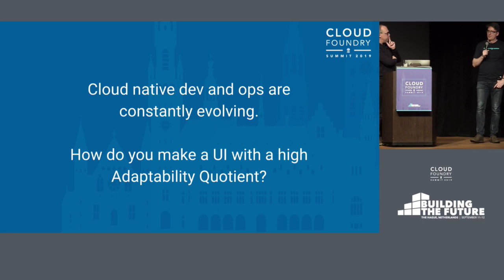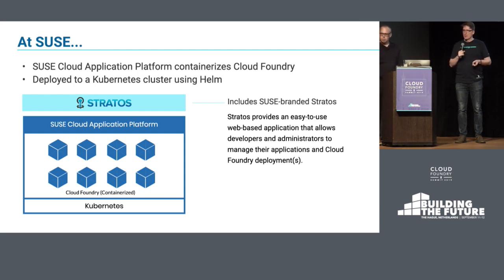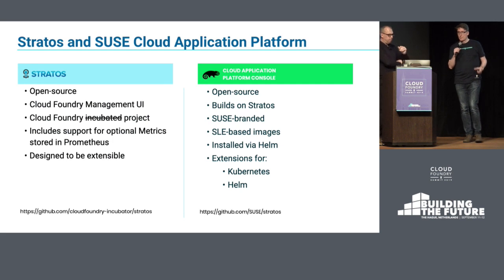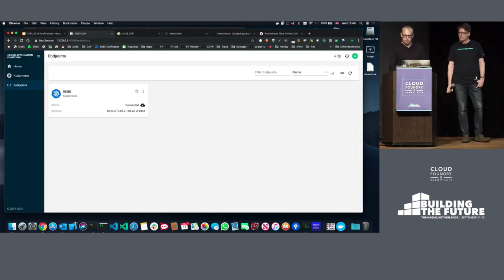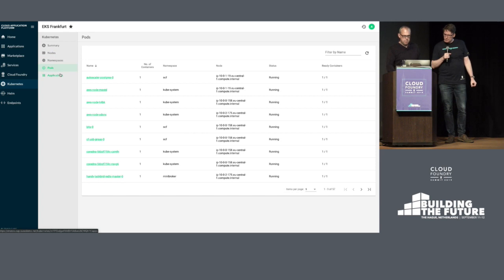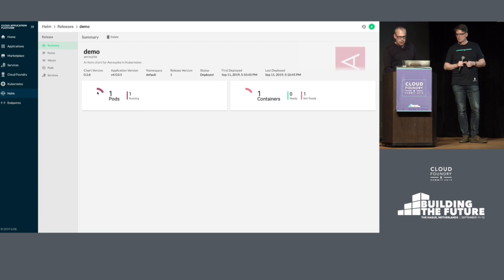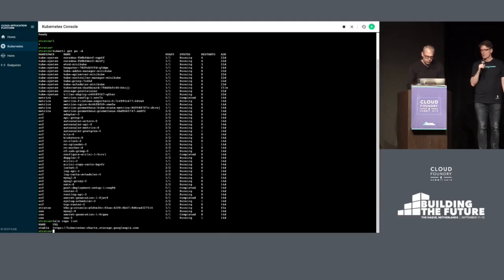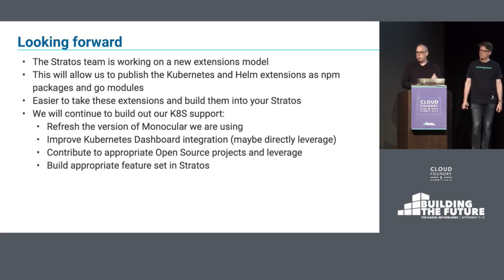Multi-cloud Management: Stratos and Kubernetes - Neil MacDougall & Troy Topnik, SUSE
In this talk, we will demonstrate and describe the work that SUSE has done to extend the Stratos management interface to include support for Kubernetes and Helm.  We will talk about how we have used the Stratos extension mechanism to add new endpoint types for Kubernetes and Helm and we will show some of the features that SUSE has been developing.  We’ll talk about where SUSE is headed next in extending Stratos beyond Cloud Foundry into a Multi-cloud Management interface.